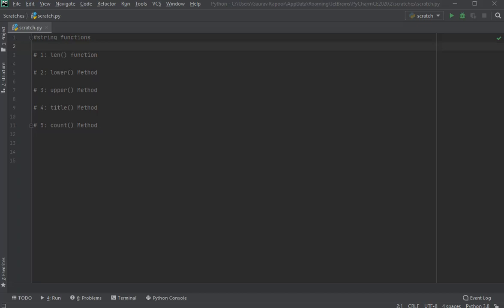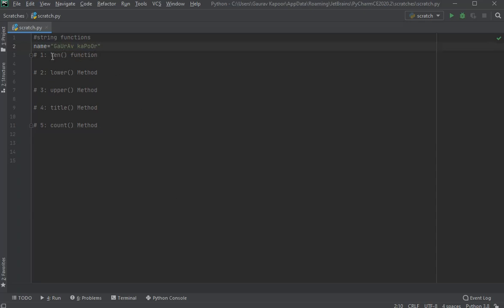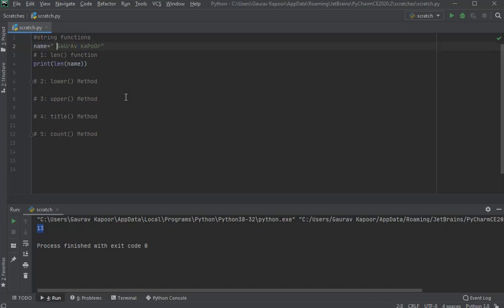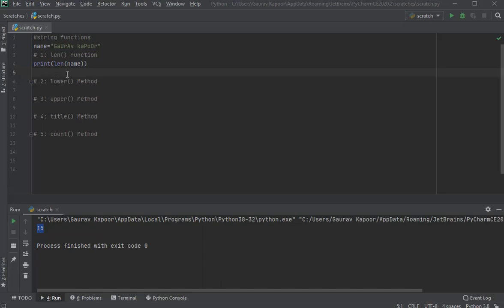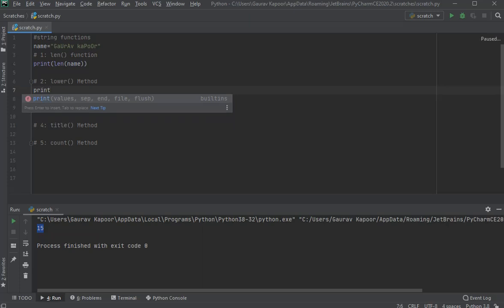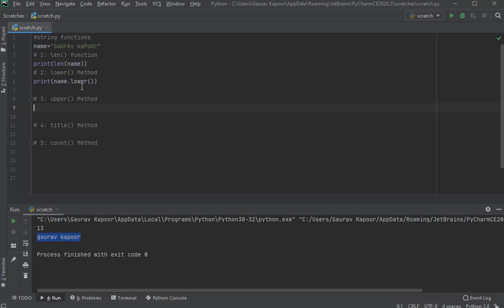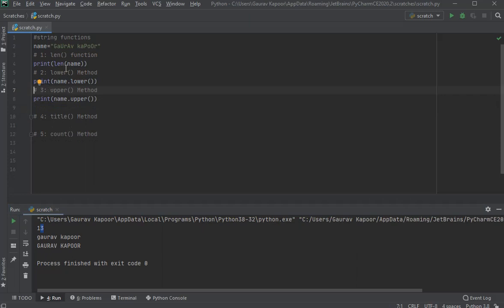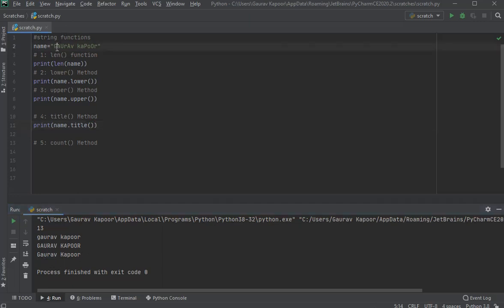Python String Functions(Eng)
string functions

# 1: len() function
# 2: lower() Method
# 3: upper() Method
# 4: title() Method
# 5: count() Method